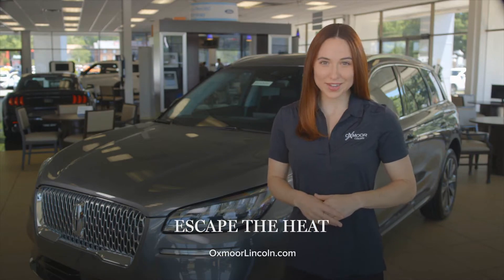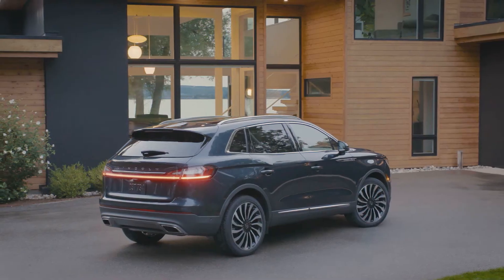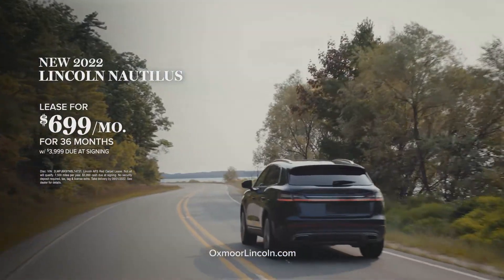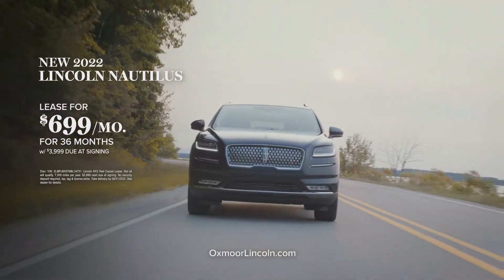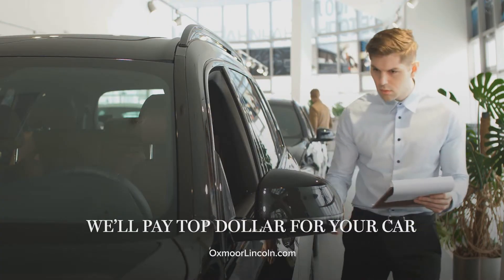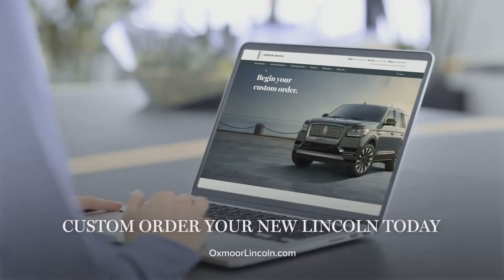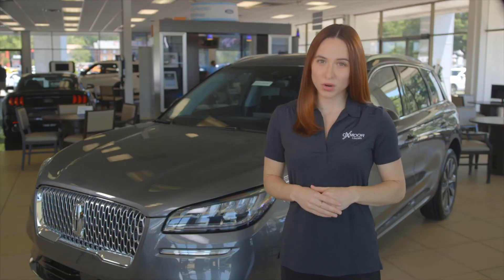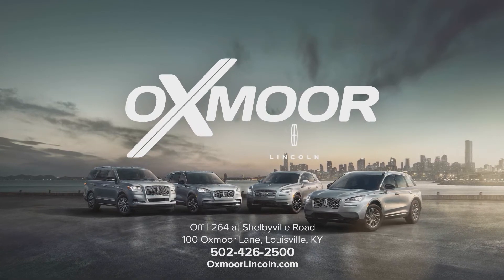LI HEAT 0722 30 SpotChk WMV 1080